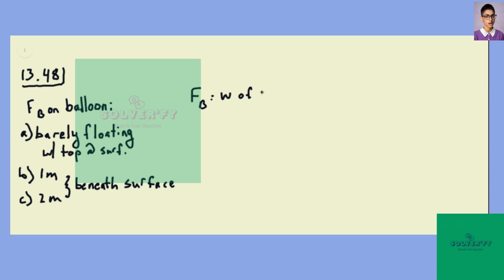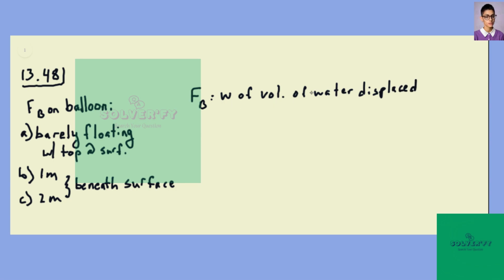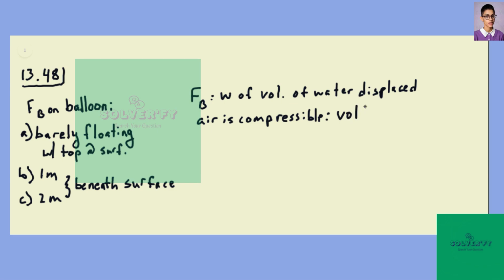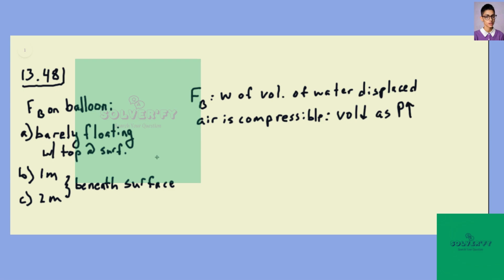[Physics] Think about what happens to the volume of an air-filled balloon on top of water and benea